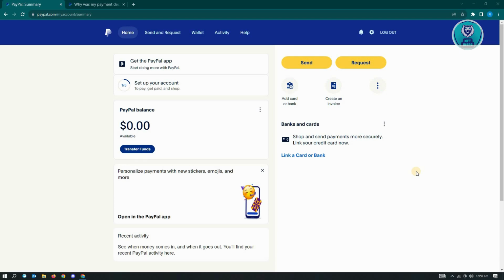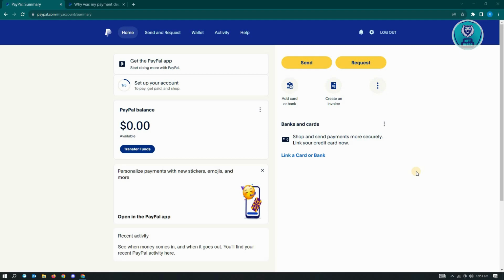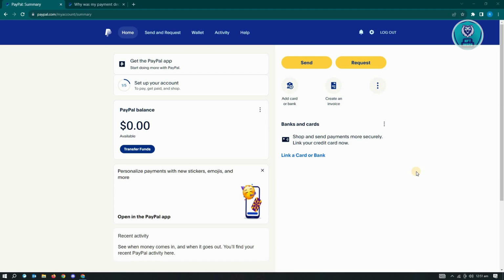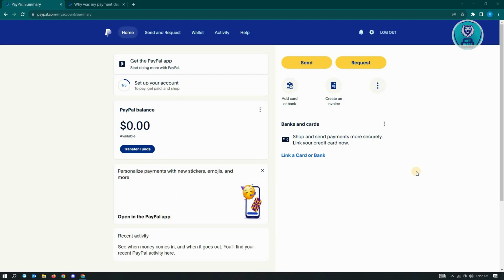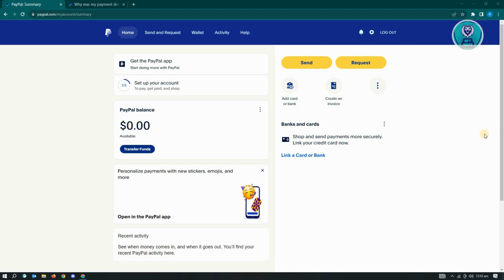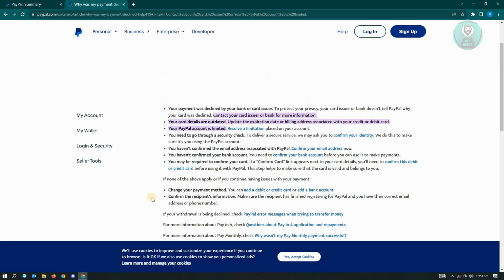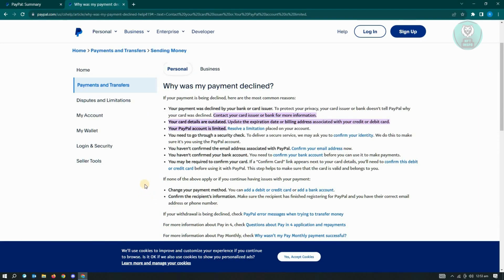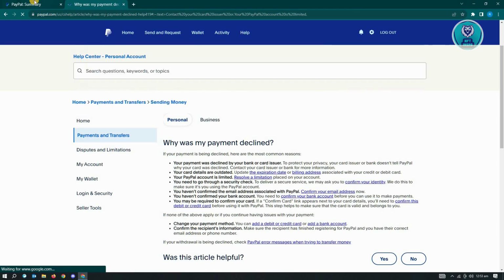How To Fix PayPal This Card is Not Accepted (2025)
If you want to be able to resolve issues when PayPal doesn't accept your card, then this video will be perfect for you!